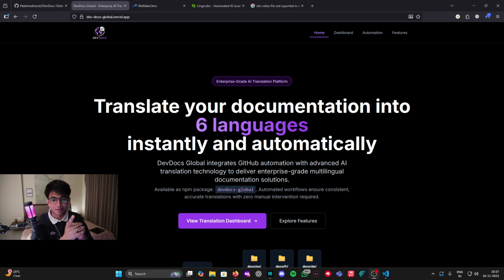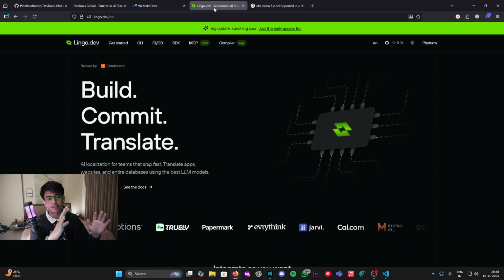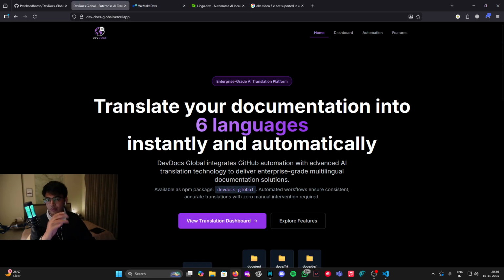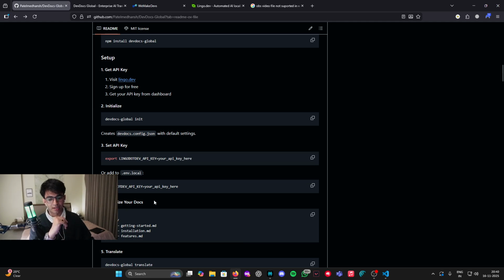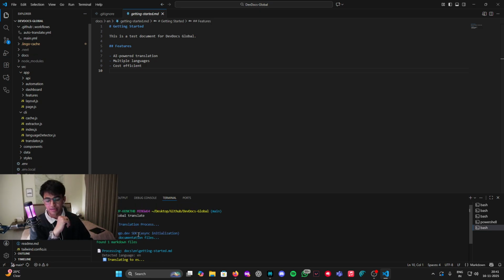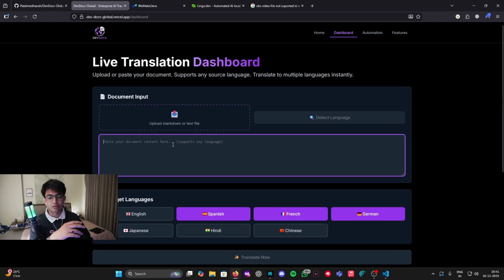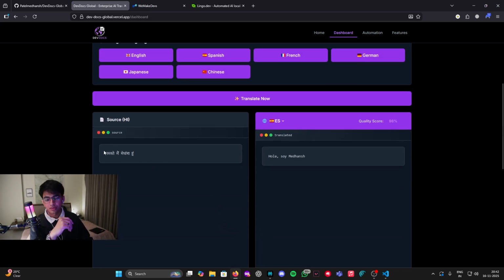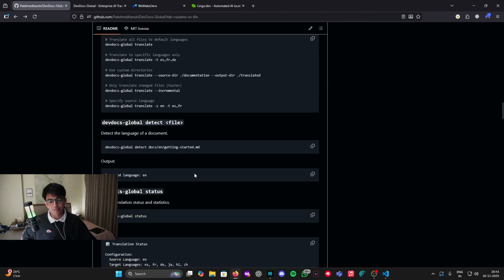DevDocs global | The Multilingual Hackathon Project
AI-powered multilingual documentation translation system with web dashboard, CLI tool, and GitHub Actions automation.

Translate your documentation into 6+ languages automatically using Lingo.dev SDK powered by GPT-4.